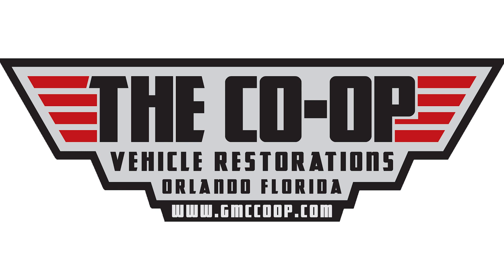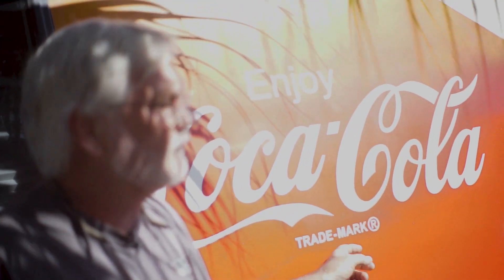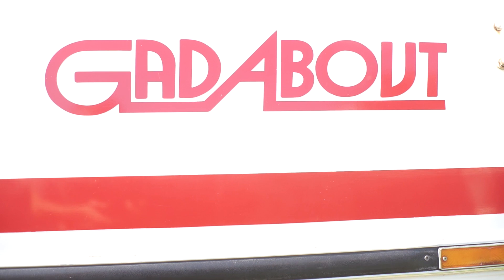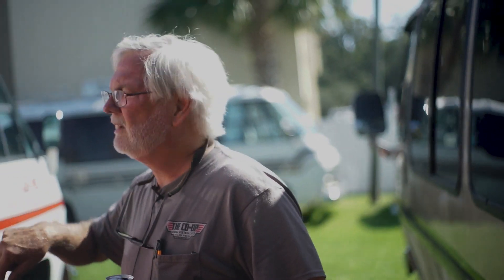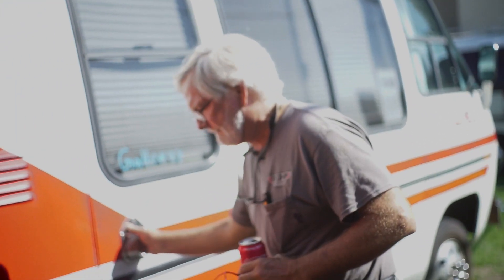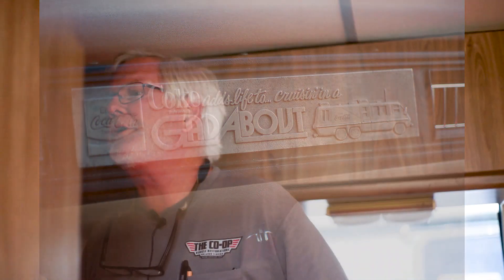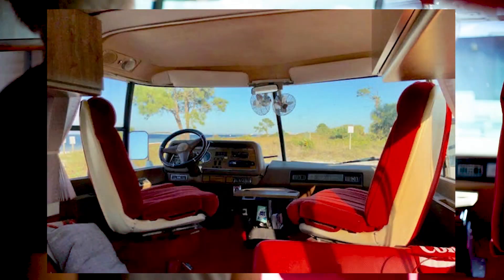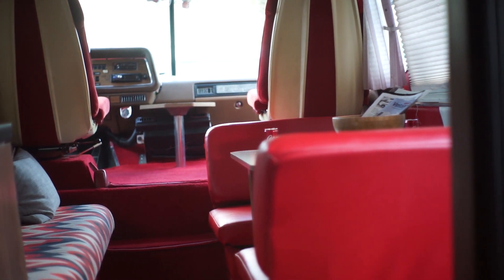Coca-Cola GadAbout Vintage RV (Original unrestored) 403 Oldsmobile engine-TH425/3.07 $95K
In this video Jim takes us through an very original 1977 GMC Coke GadAbout  Motorhome. Does it run and drive or is this just a showpiece/investment - watch this to find out more about it.